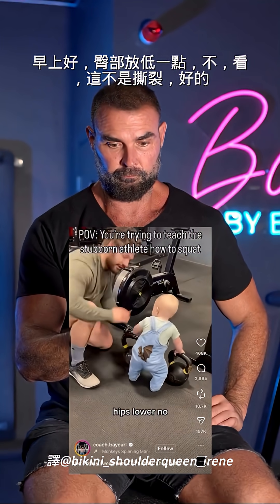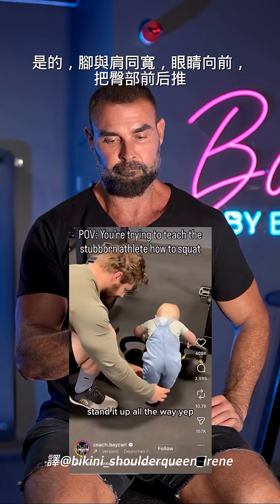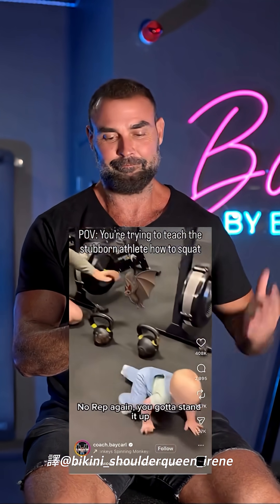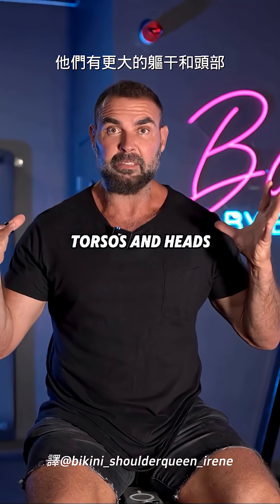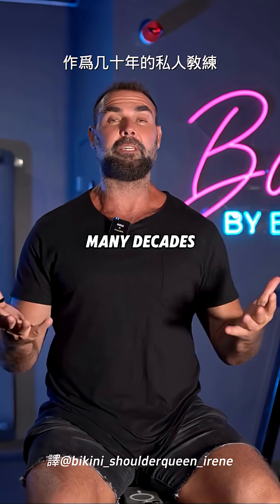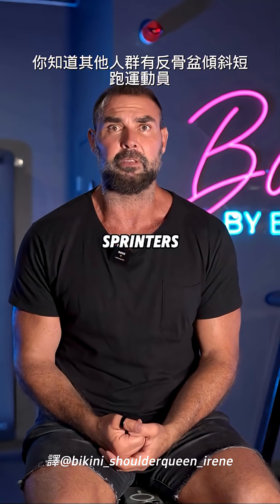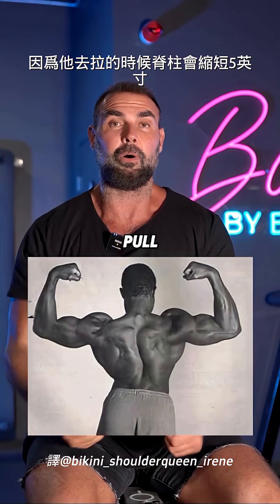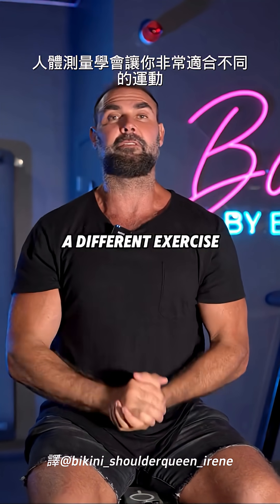Babies have great squat mechanics due to their anatomy and anthropometry.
Babies have great squat mechanics due to their anatomy and anthropometry. Larger heads, smaller legs, shallower hip sockets, etc.